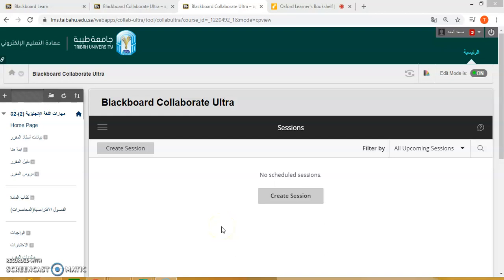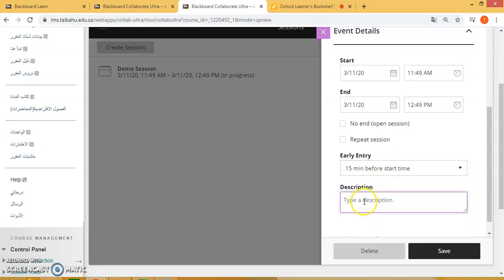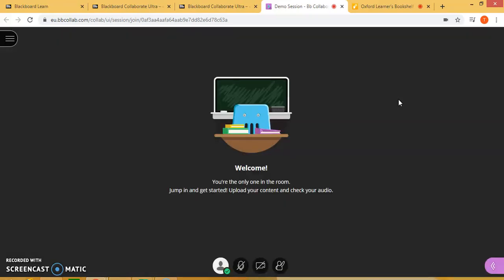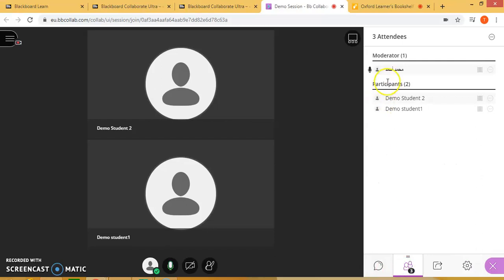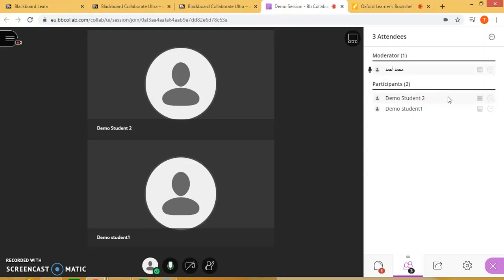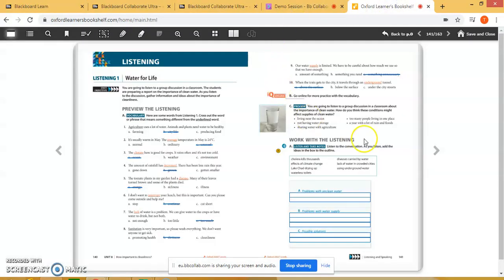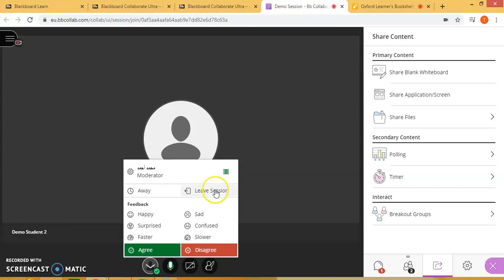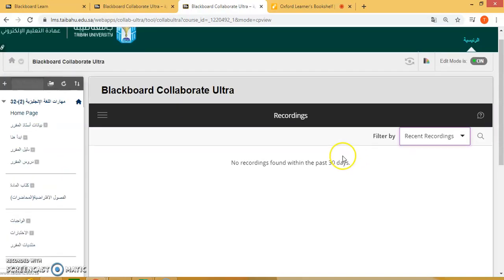Blackboard Part 2 Tutorial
This is a tutorial video for Taibah University ELC teachers using Blackboard.